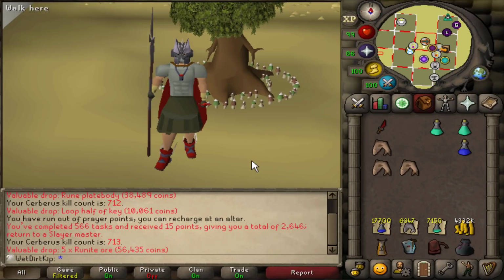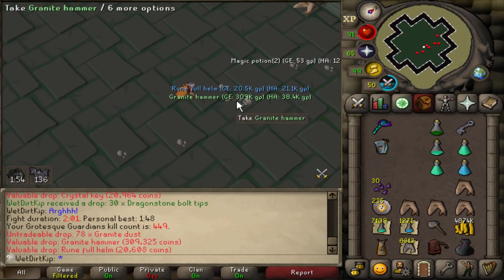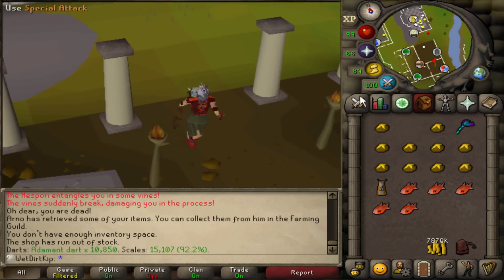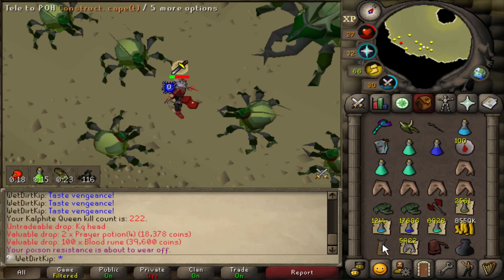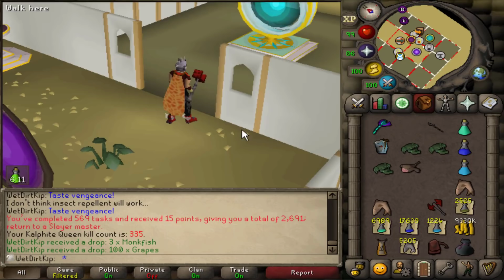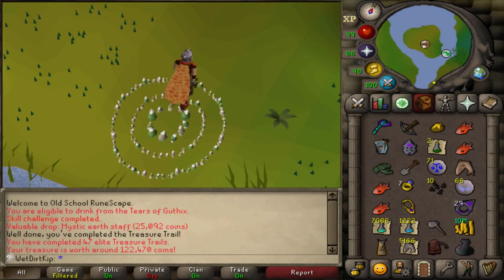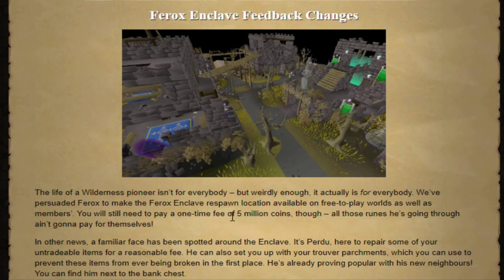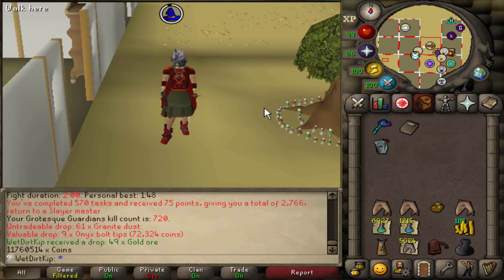Grotesque Guardians Locked Ultimate Ironman (UIM #133)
I will use the sgs spec in the future ok.

Currently posting Old School Runescape OSRS Ultimate Ironman videos at 9am Pacific time!